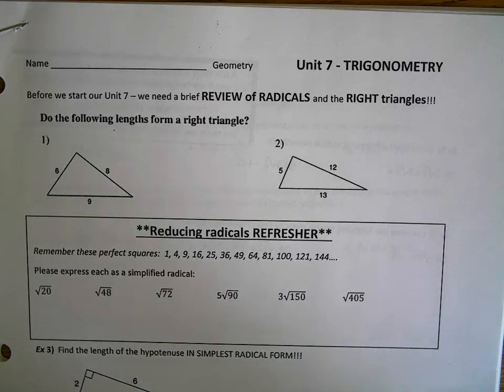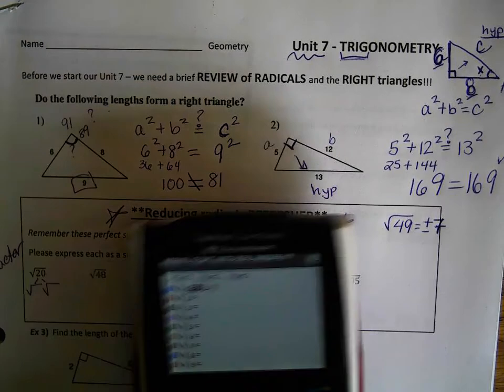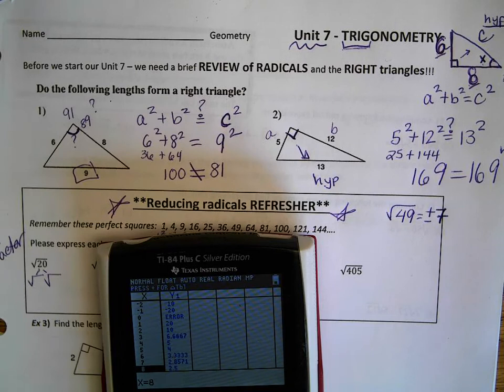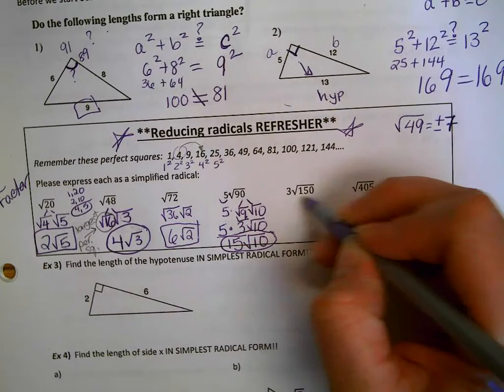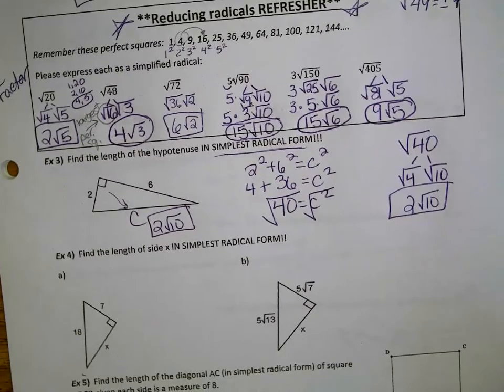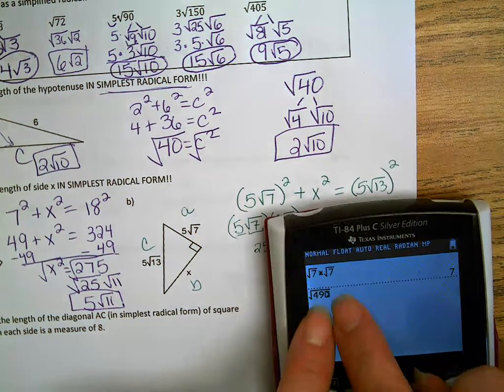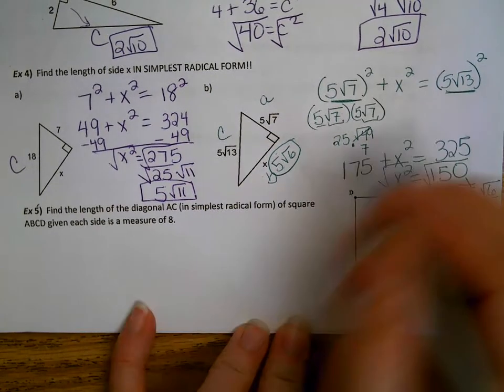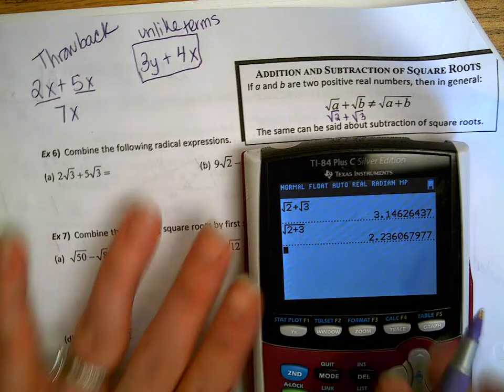Notes 7.00 - Radical Review and Right Triangles